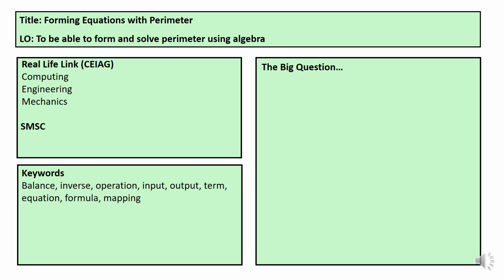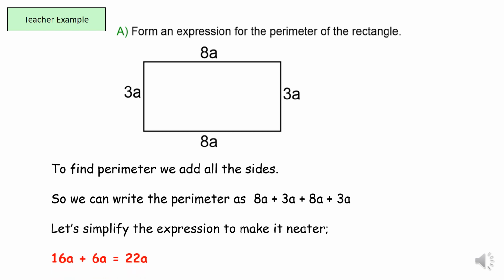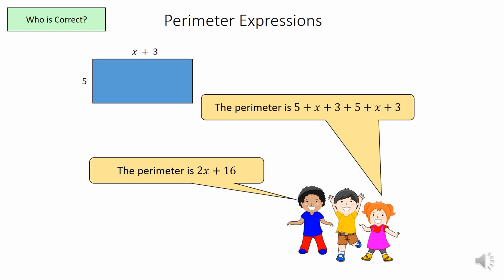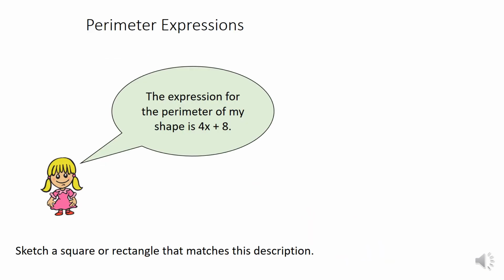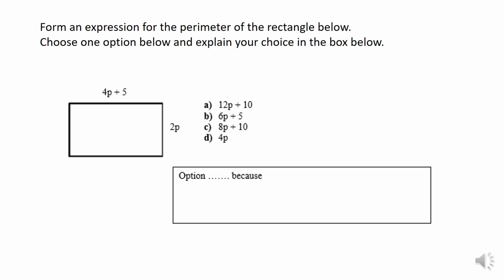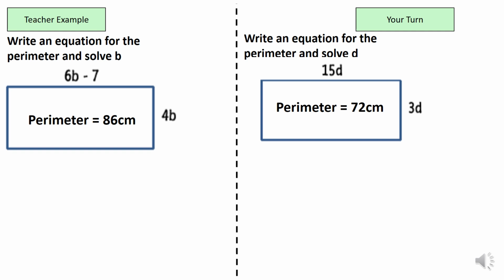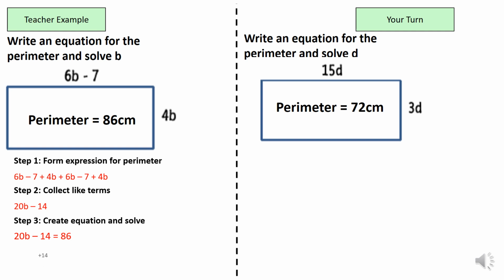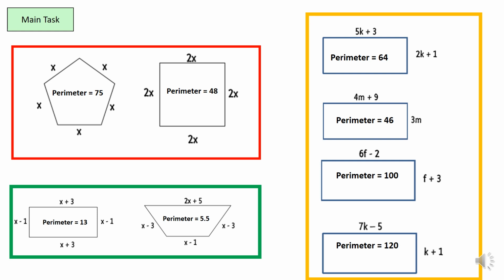Maths - L2 Perimeter Forming and Solving Audio (H)